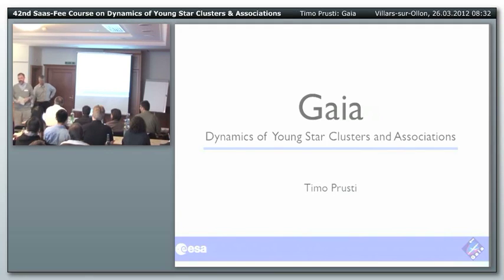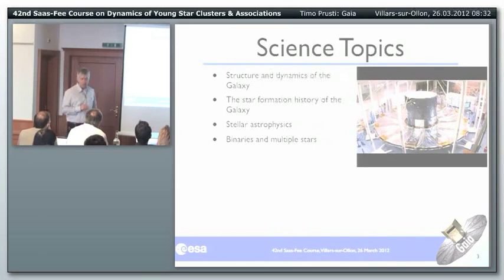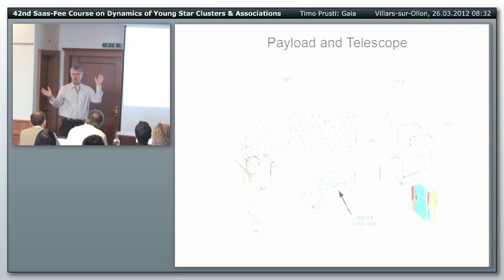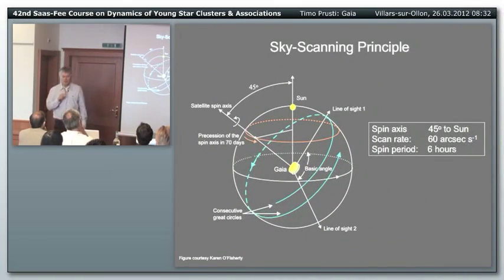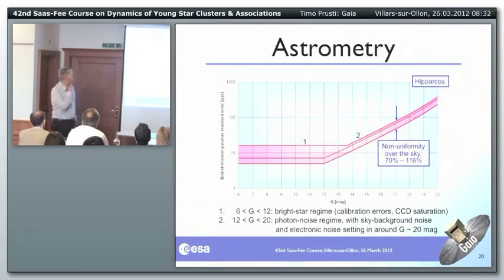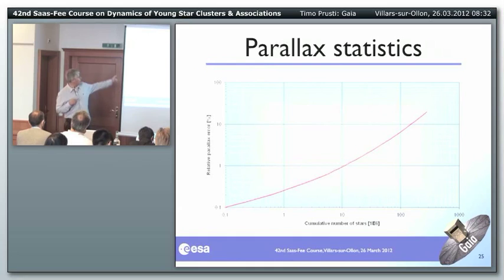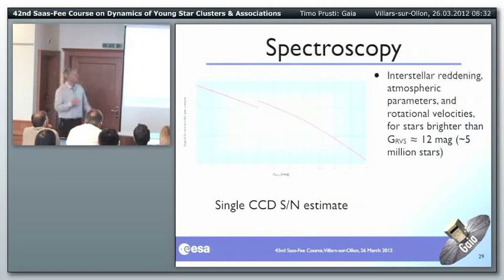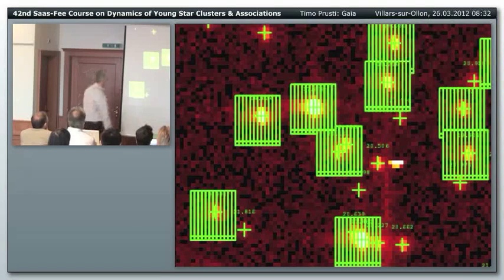Saas-Fee Course 2012 Dynamics of young star clusters and associations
Gaia
Prof. Timo Prusti  (ESA)